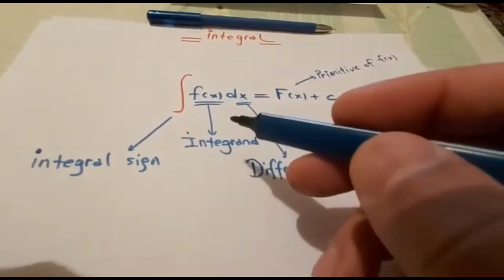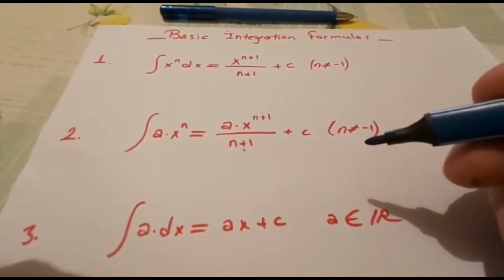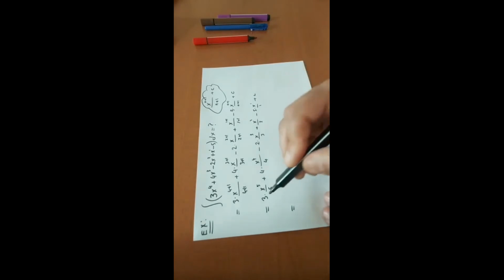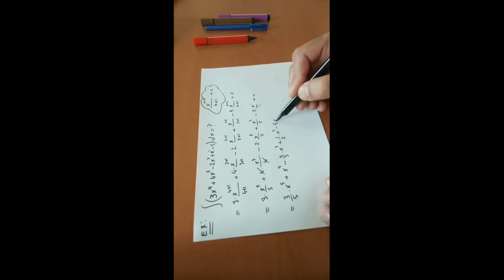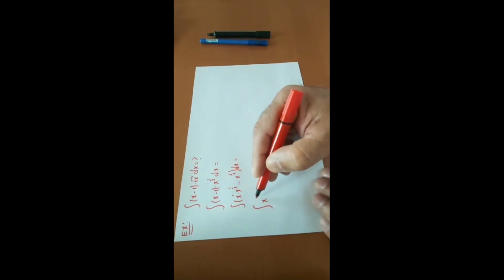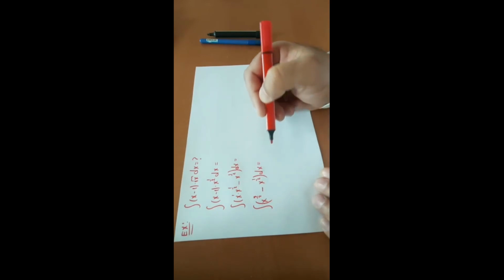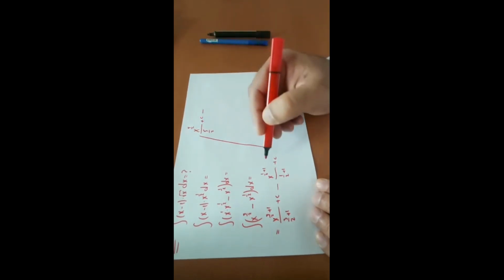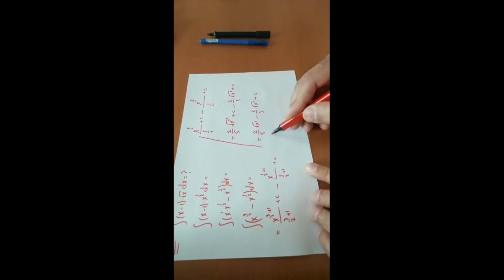integration as the reverse process of differentiation